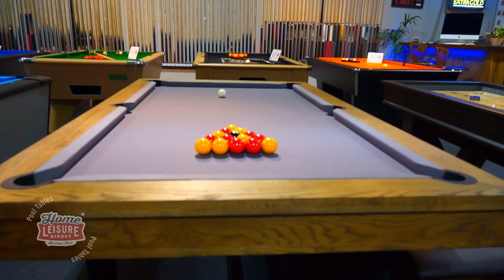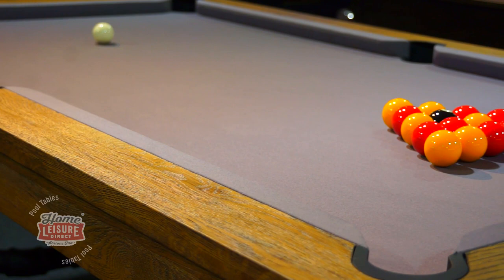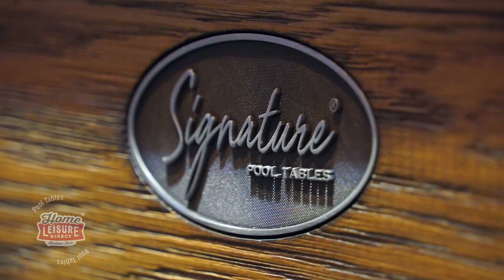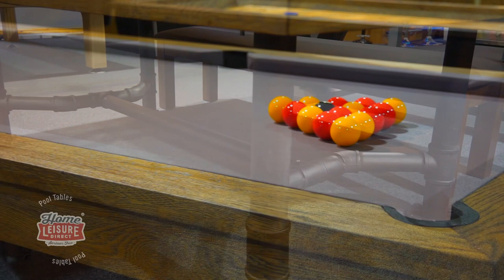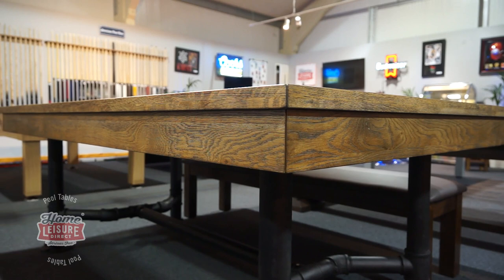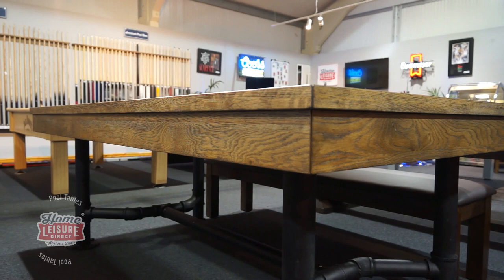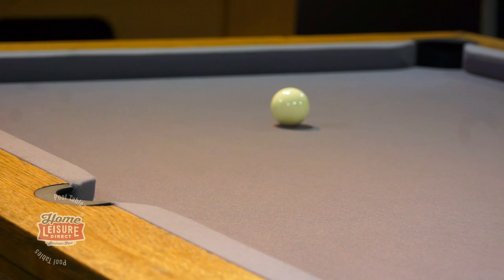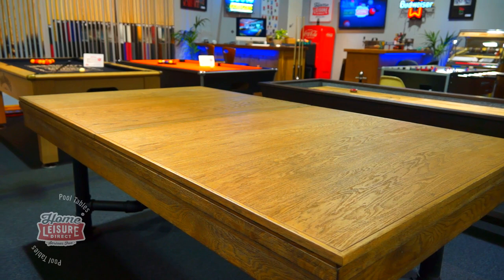Signature McQueen Pool Dining Table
Introducing the Signature McQueen, a bold take on a classic pool table design. The McQueen is a new addition to our growing range of Signature Pool Tables - Pool tables designed by us with the end user in mind.

The McQueen uses a rustic looking cabinet and leg design using specially weathered woods and metal pipes for an appearance quite unlike any other pool table in our showroom.